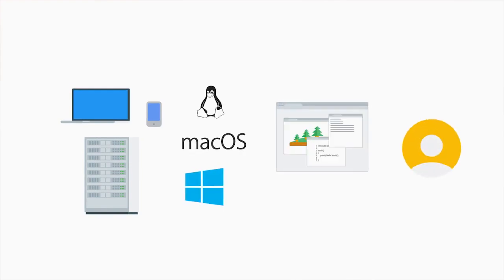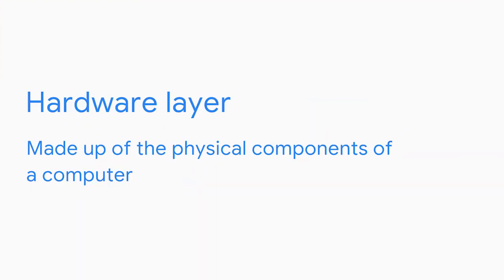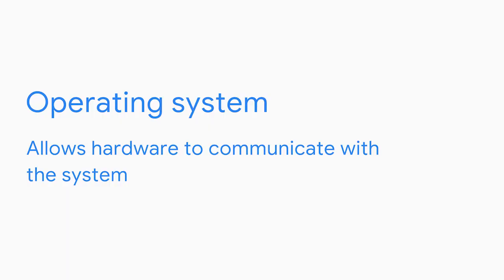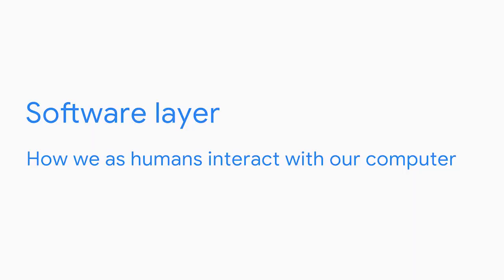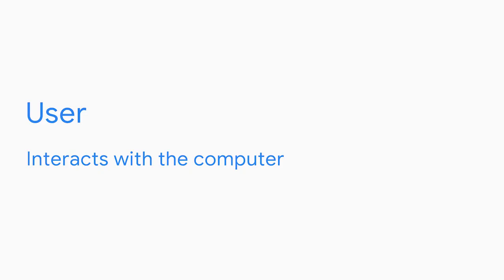Technical Support Fundamentals: Computer Architecture Overview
Week 1: Introduction to IT